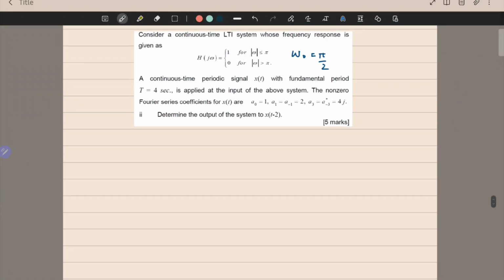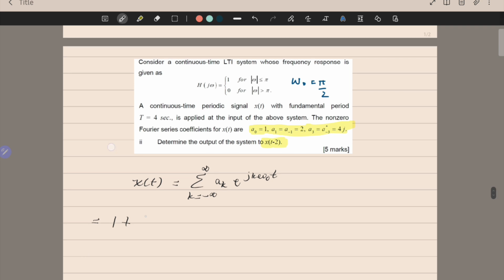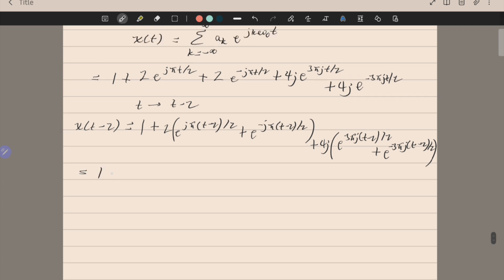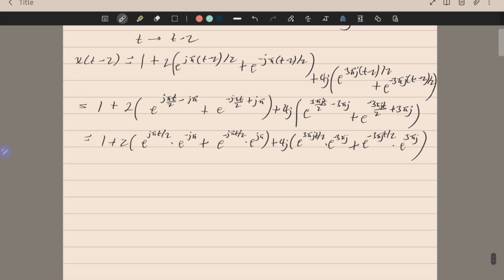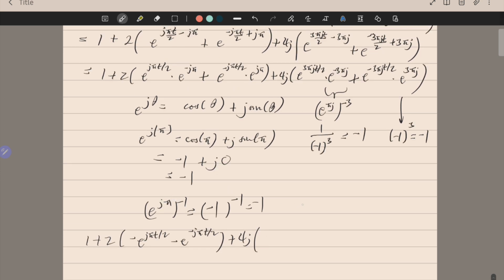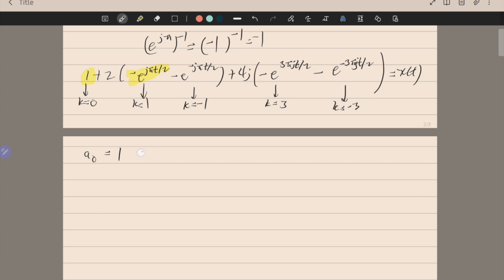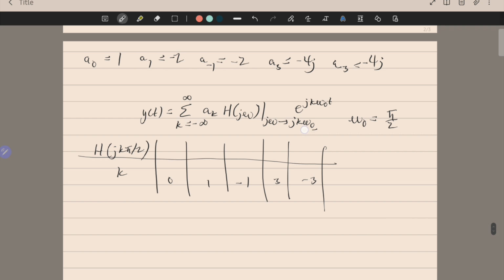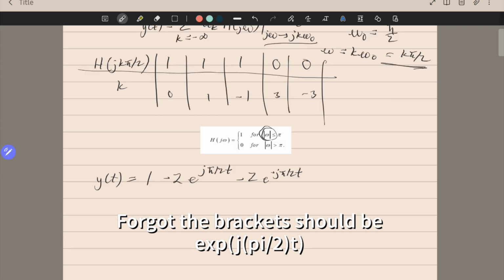#2 Computing output of a system given input and frequency response